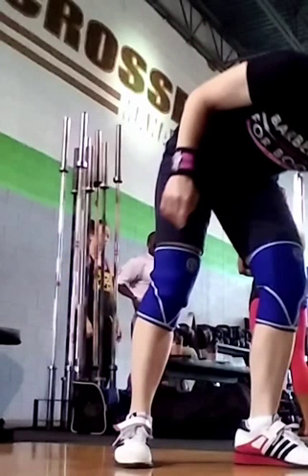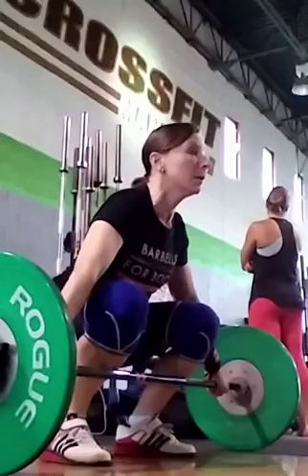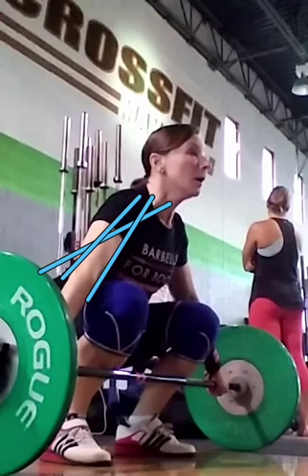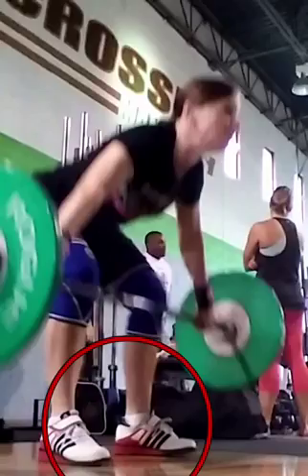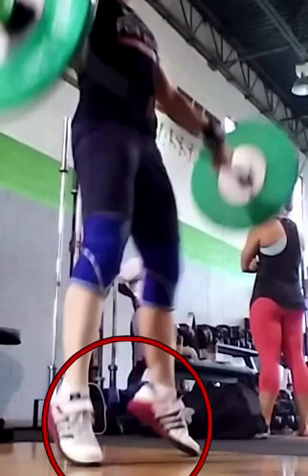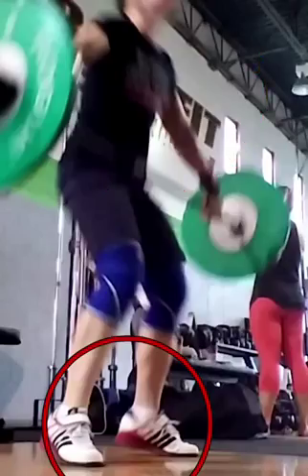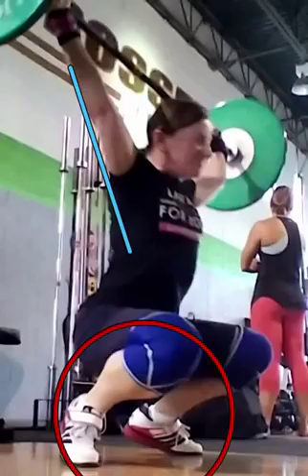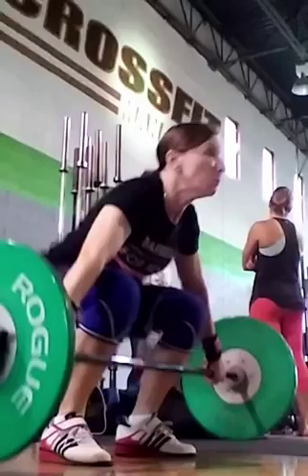Finding A Goldilox Start Position - Kathy 37 Snatch Attempt.mov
Kathy here is a dedicated master lifter whose video is another example of a good cue that helps lots of people can be over used.  When are your hips too low in the start position?